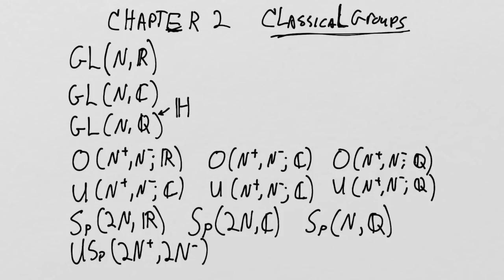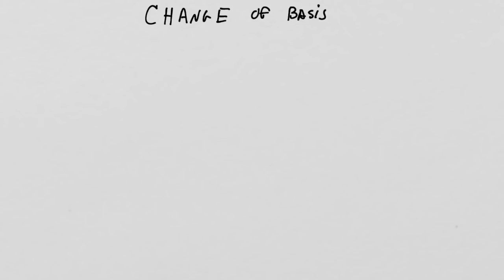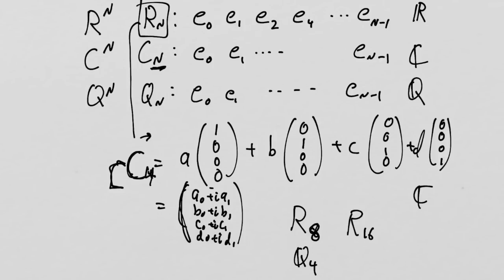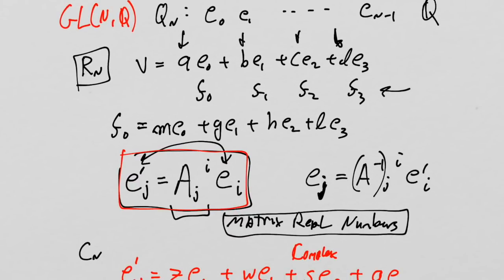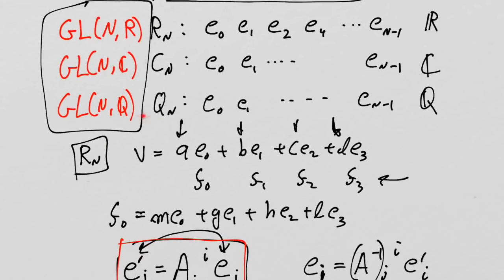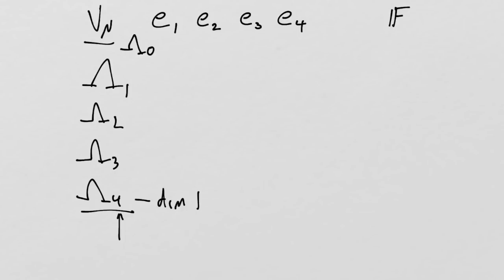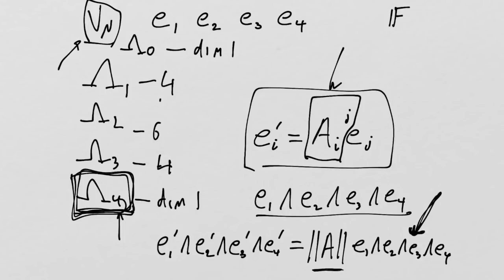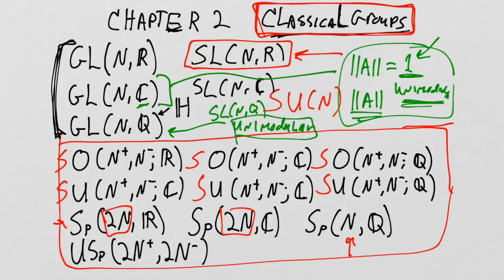Lie Groups and Lie Algebras: Lesson 3 - Classical Groups Part I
We introduce the idea of the classical matrix groups and their associated carrier spaces.